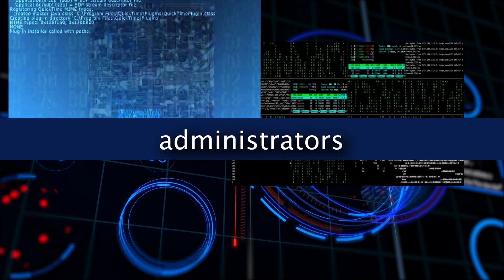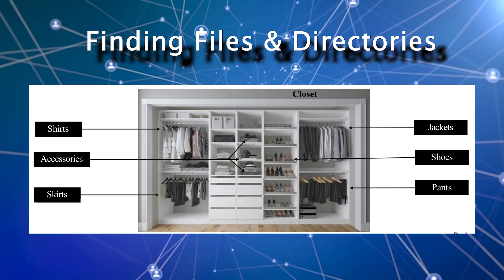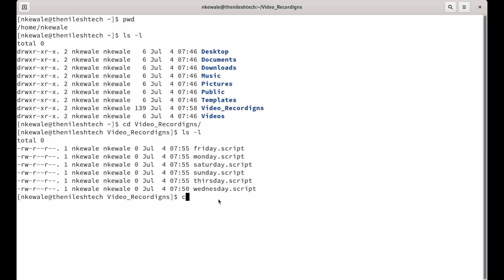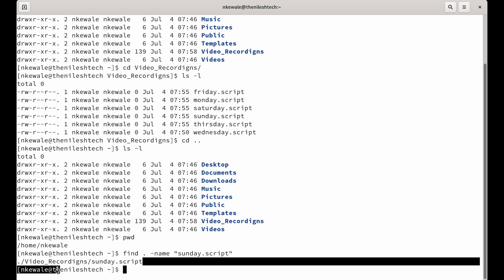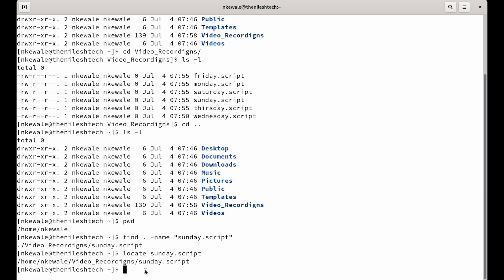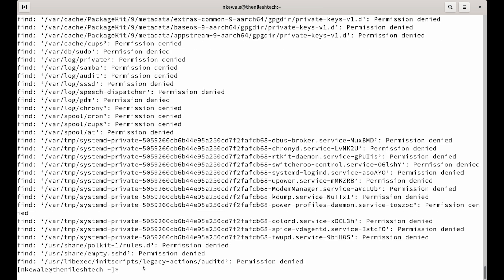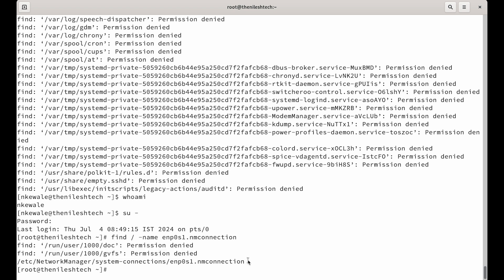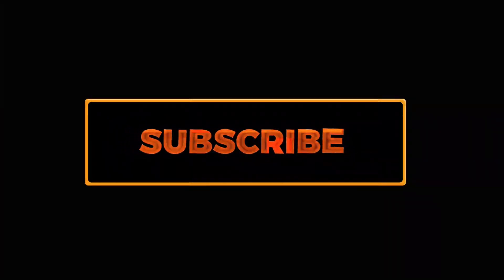Linux: Searching Files and Directories - 2025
Learn all the essential information you need to know about searching for files in Linux with this comprehensive guide. Discover the various commands in Linux, including find and locate, to efficiently navigate the command line. Whether you are a beginner or looking to enhance your skills, this video covers how to find files in Linux, search techniques, and the power of the Linux find command. Enhance your Linux search capabilities now!

If locate command does not output any result, then as root "updatedb"

Also make sure you have "mlocate" package installed

To check = rpm -qa | grep mlocate
To install = yum install mlocate

In the next video we will see the difference between find and locate.